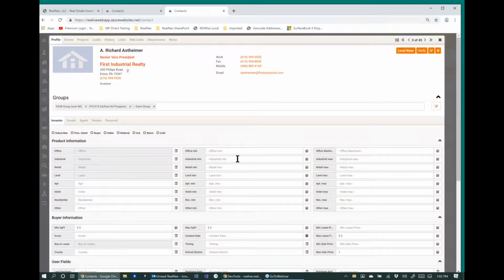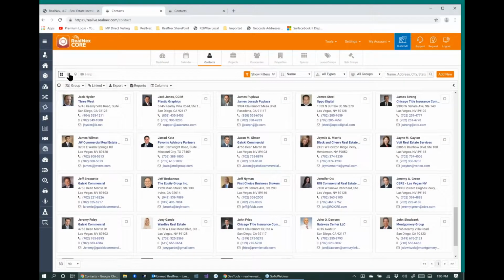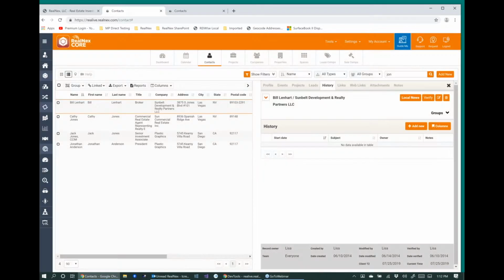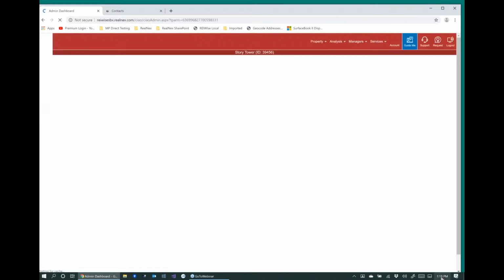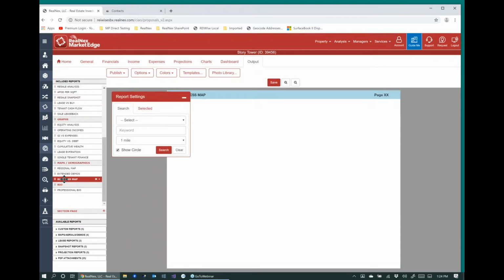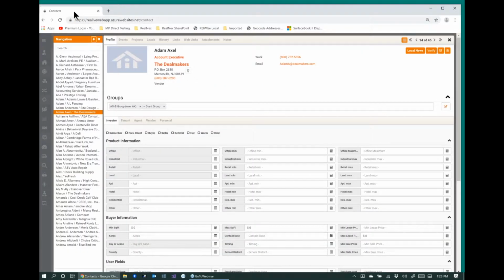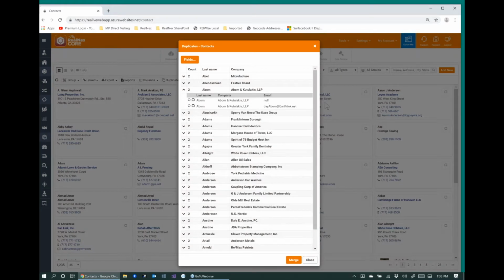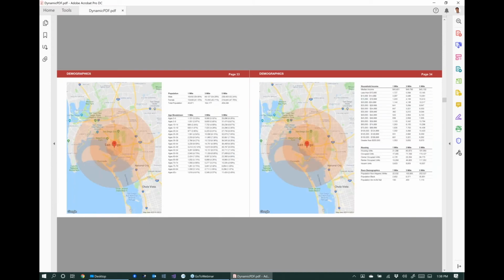July 2019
Features discussed in this CRE update: Navigation Pane, Split Screen Views, Preferred View, Global Replace, MarketEdge New Cover Page Templates, and Business Maps.